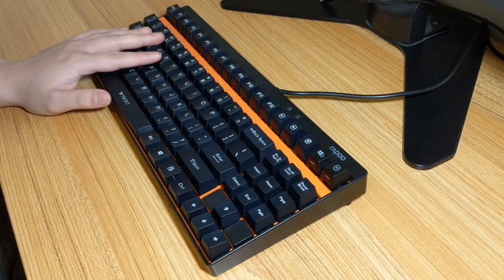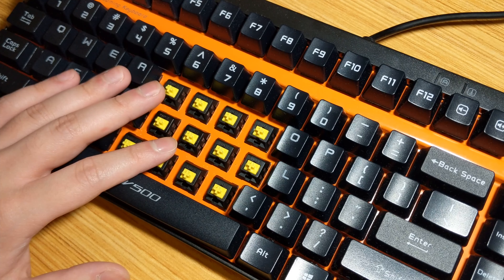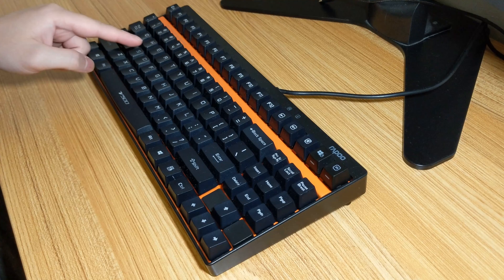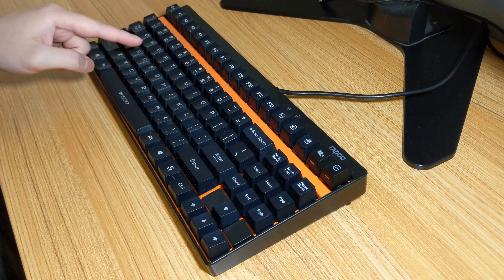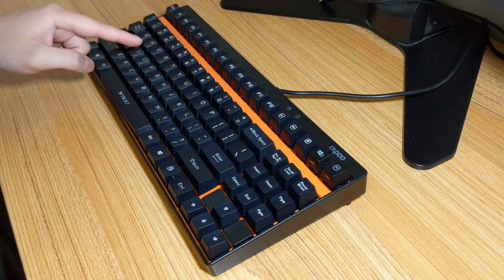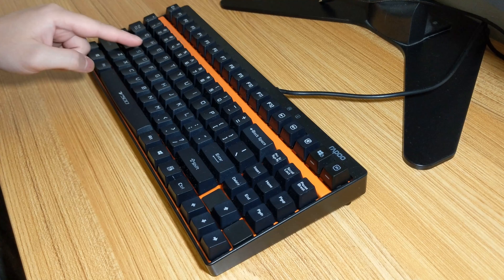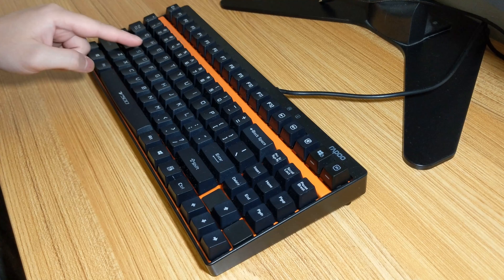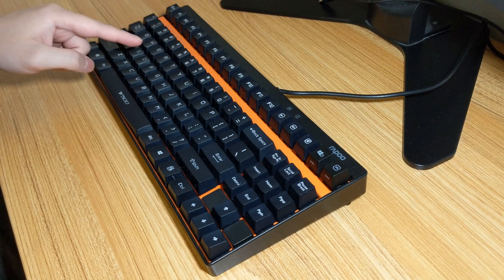Rapoo V500 + Kailh Yellow review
Timestamps:
0:00 Intro
0:10 Overview: Keyboard
0:28 Overview: Switch

--- Keyboard Categories ---
1:13 Build Quality
1:55 Features
3:00 Daily Performance
3:42 Reliability
4:06 Value

--- Switch Categories ---
4:34 Smoothness
4:48 Weighting
5:18 Sound
5:37 --- Typing Demonstration ---
6:46 Typing Performance
7:02 Gaming Performance
7:31 Conclusion & Total score

Today I take a look the Rapoo V500 and the (quite rare) Kailh Yellow switches.